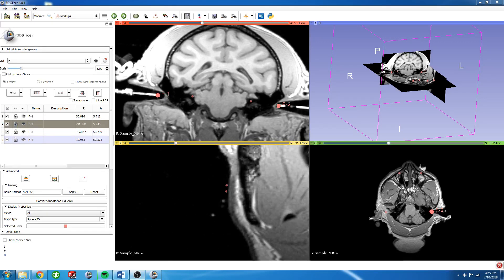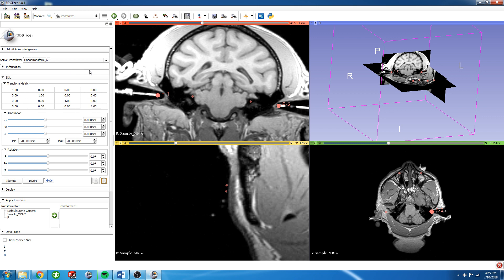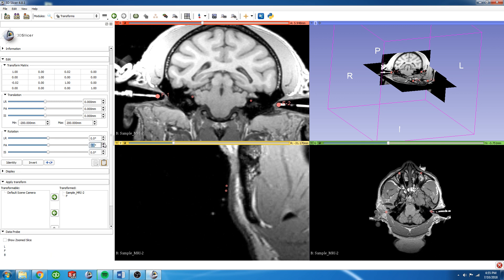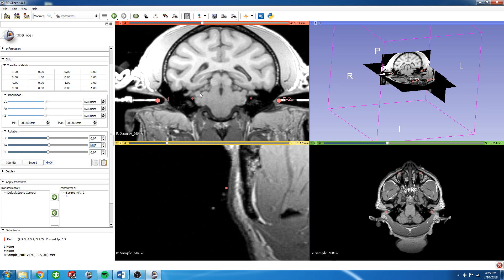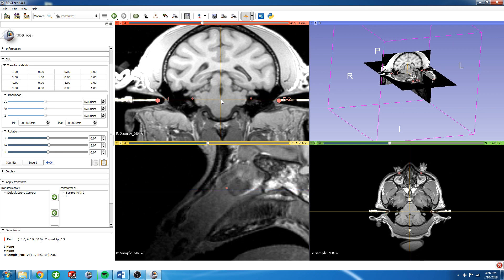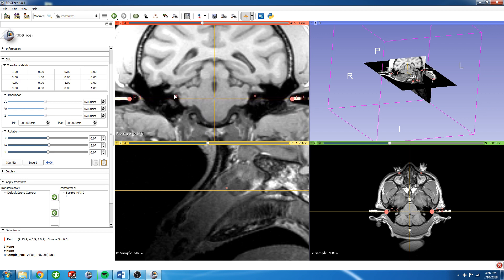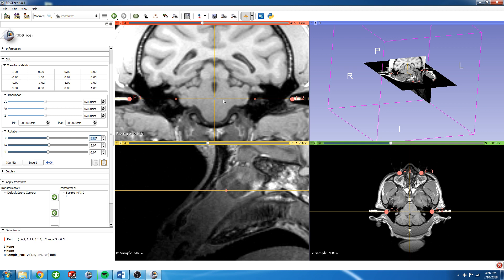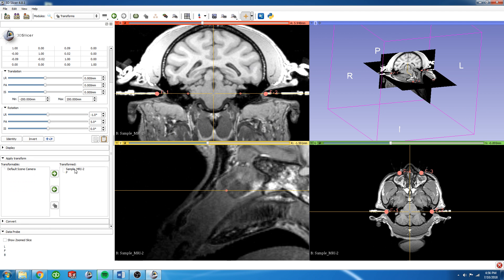5. 3D Slicer - Rotate Fiducials for Stereotaxic Alignment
3D Slicer - Rotate MRI fiducials for stereotaxic alignment.